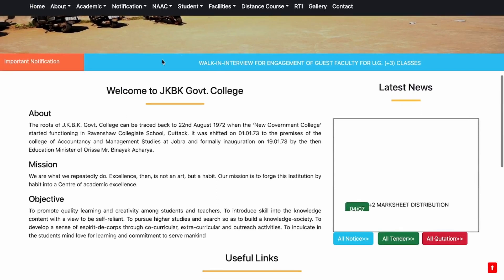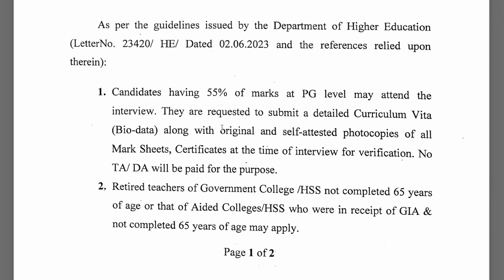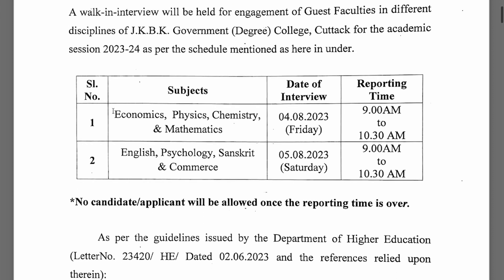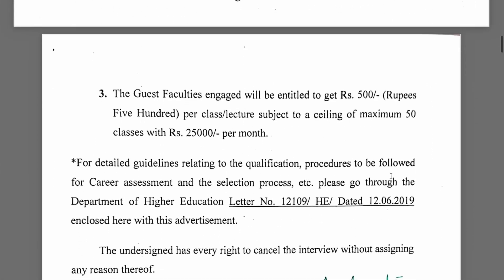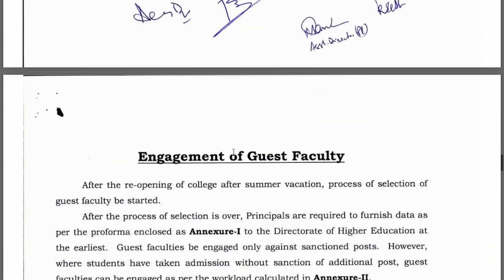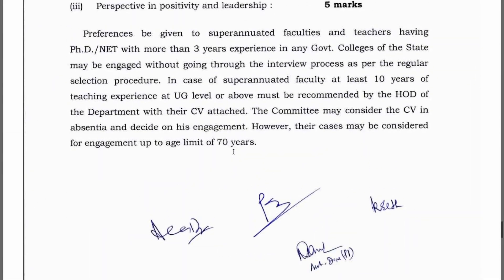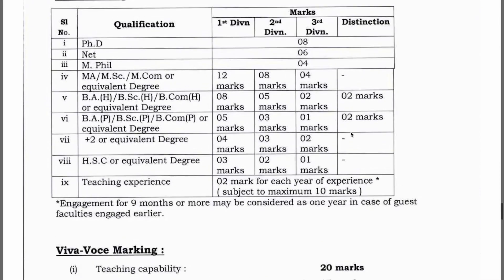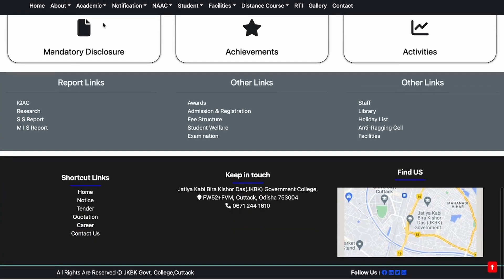Golden Chance! Assistant Professor Recruitment / Guest Faculty from Government University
B.Ed. Vs NET Which One is Better For You? Govt. Job किसमे पहले मिलेगा ? Salary After B.Ed vs NET?

Urgent Vacancy!Permanent Assistant Professor Recruitment 2023 in multiple discipline from Govt. Univ

Bumper Vacancy! Assistant Professor Recruitment in multiple discipline from Haryana withRs 57,700pm

Wonderful Vacancy! Assistant Professor Recruitment in multiple discipline from Central University

Bumper Vacancy!1880+ Assistant Professor Recruitment in multiple discipline from govt University

Golden Vacancy! Assistant Professor Recruitment / Guest Faculty from Government  University